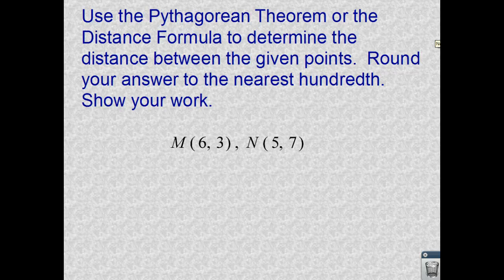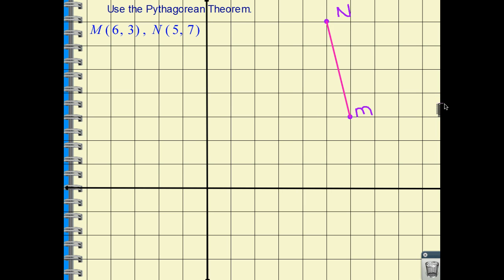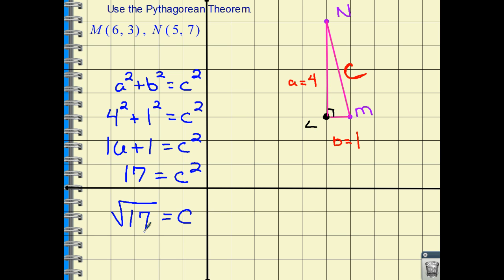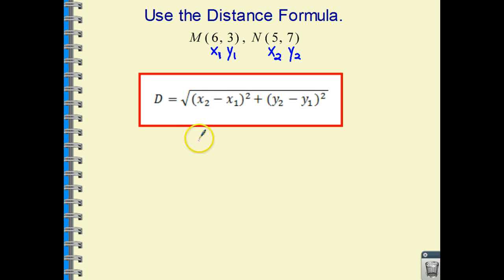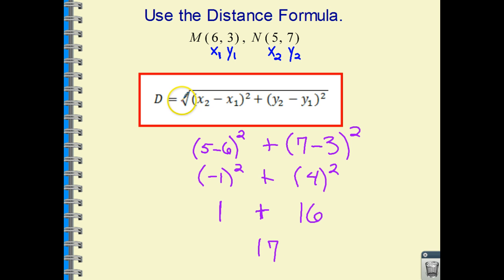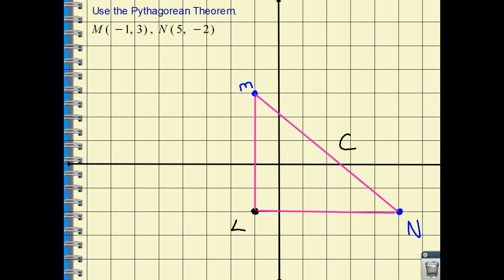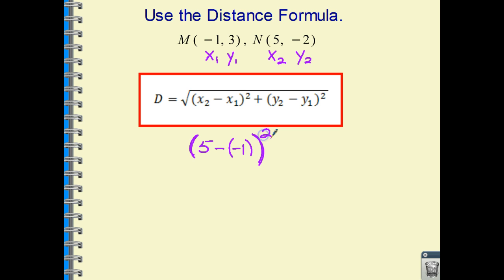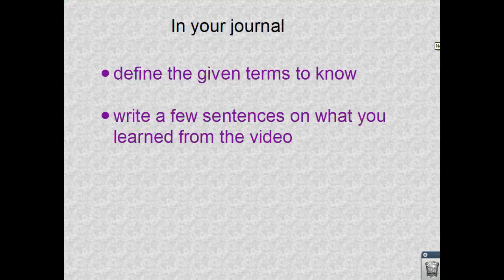CCSS 8.G.8-video 1-Pythagorean Theorem and Distance Formula